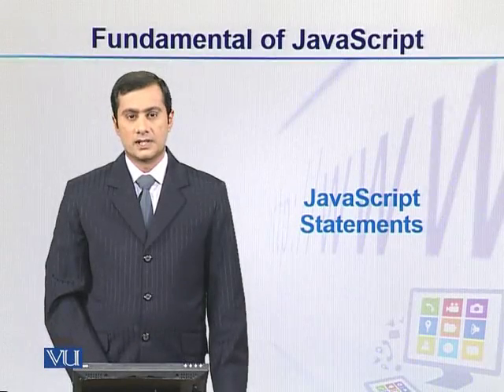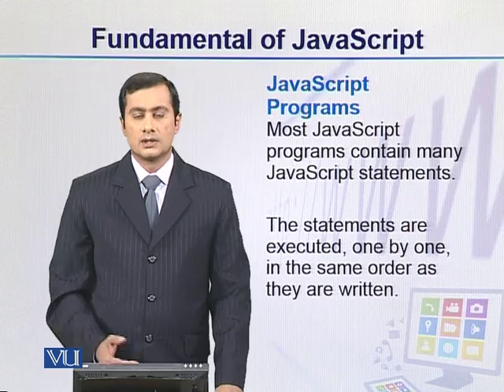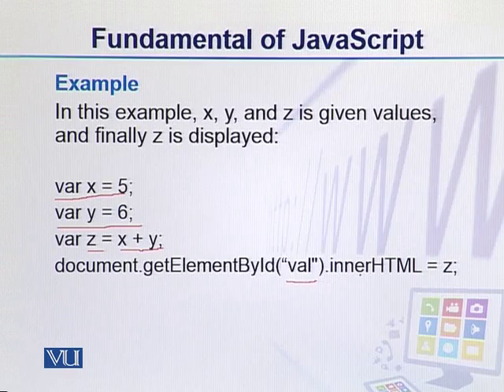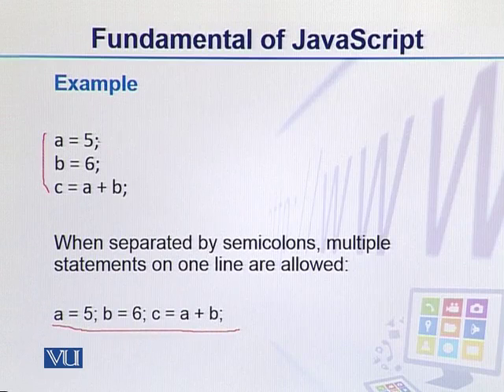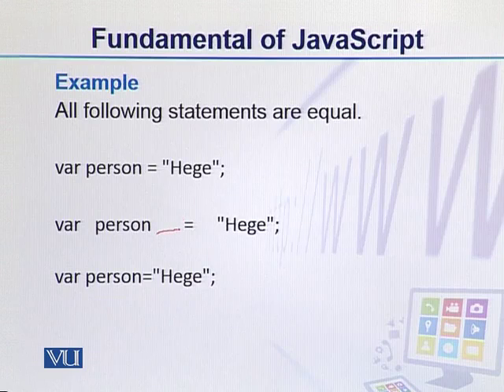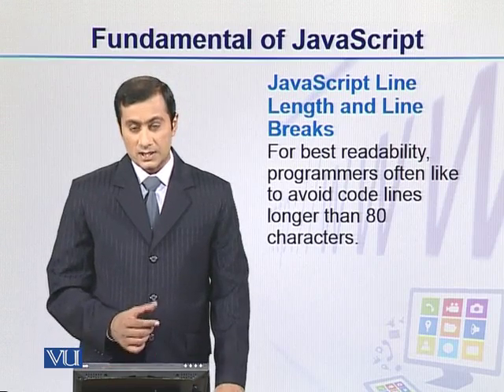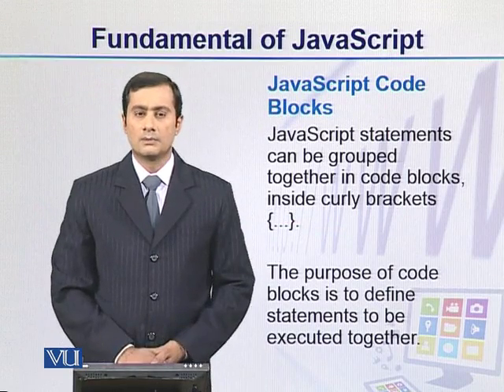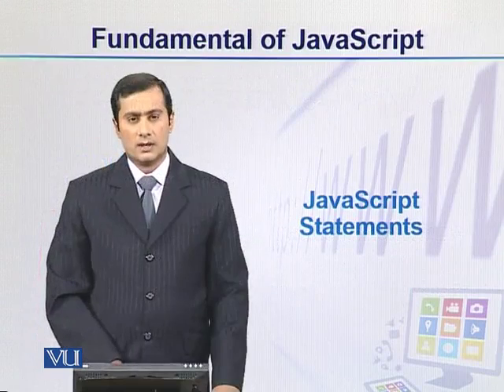CS202_Topic059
Topic: 59